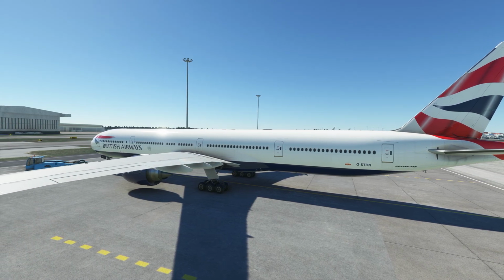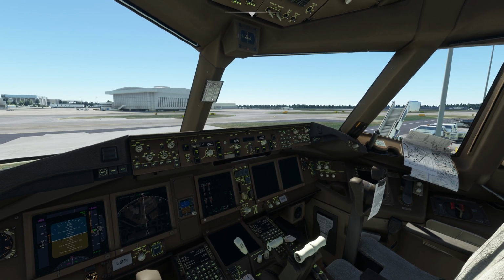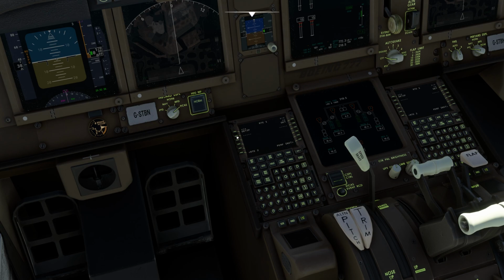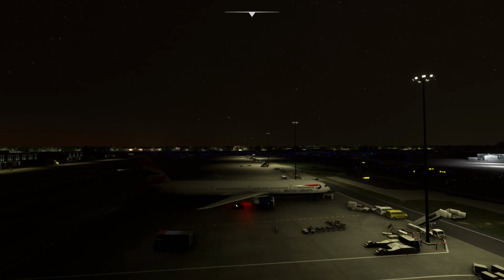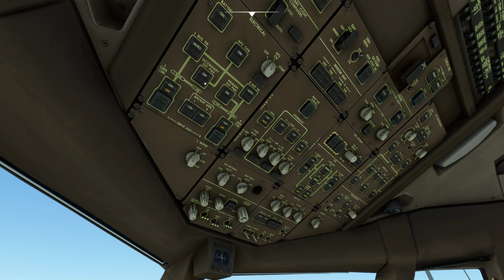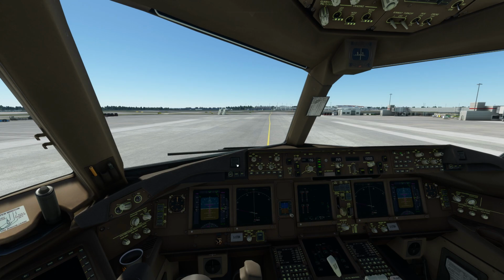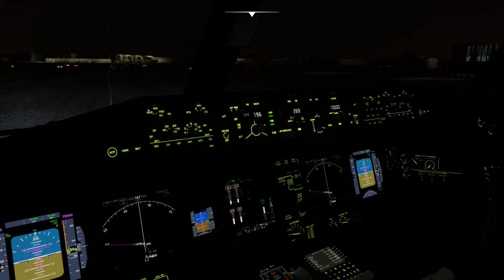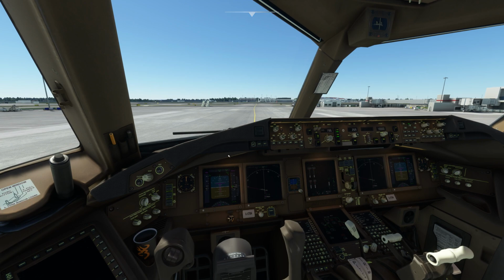How to Start the Captain Sim Boeing 777-300 ER from the Cold & Dark State | MSFS 2020 | Tutorial 3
This is the third video in a series of videos covering the tutorial for Captain SIM Boeing 777-300 ER. In this video I have shown you how to start the Captain Sim Boeing 777-300 ER from the cold and dark state.

You can purchase this plane from the Microsoft Flight Simulator Marketplace

System Specs

LENOVO Legion T7  Model No: 90V7003LKS
Processor Type: Intel Core i9
Processor Model: 13900KF
Processor Generation: 13th Generation
RAM SIZE: 64GB
RAM Type: DDR5
Solid State Drive Capacity: 2TB SSD
Graphics Controller Model: GeForce RTX 4080
VRAM: 16 GB GDDR6X

More video for Captain Sim Boeing 777-300 ER

How to Start the Captain Sim Boeing 777-300 ER from the Col & Fark State | MSFS 2020 | Tutorial 3